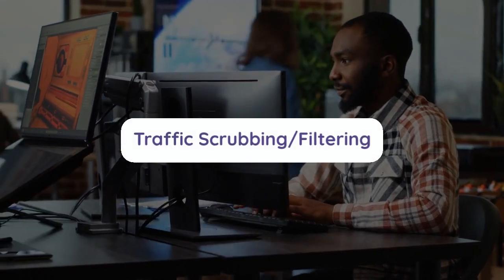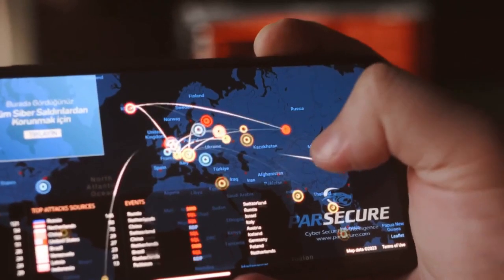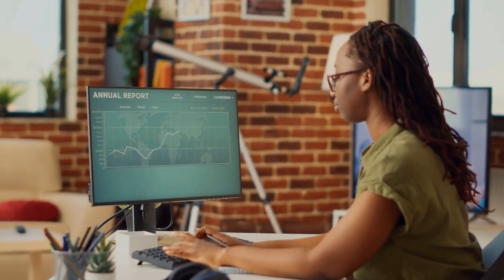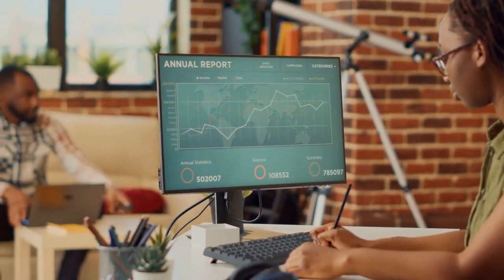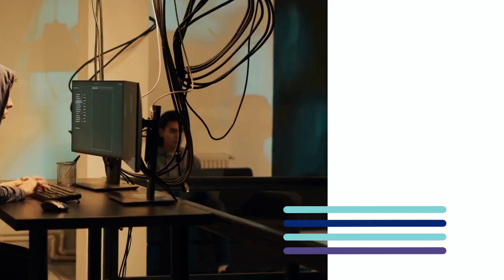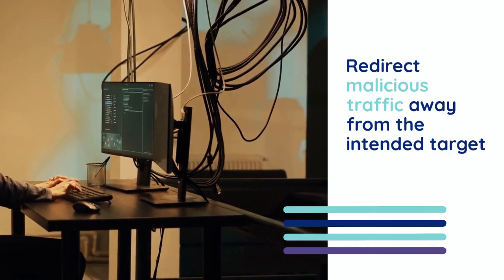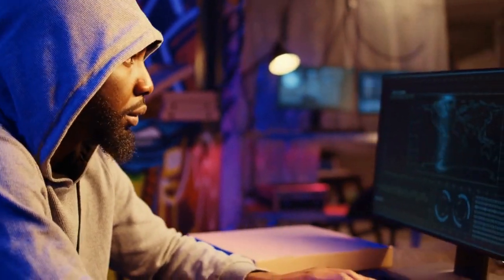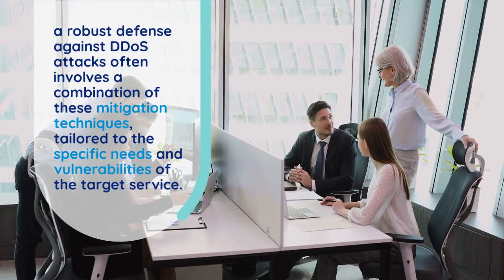Safeguarding Cyberspace: Understanding and Mitigating Denial of Service Attacks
In the realm of cybersecurity, one of the most prevalent and disruptive threats is the Distributed Denial of Service (DDoS) attack. These attacks can cripple online services, rendering them inaccessible to users. To counteract such threats, internet and communication service providers deploy various mitigation techniques, including traffic scrubbing/filtering and sinkholing services. In this comprehensive guide, we will explore the intricacies of DDoS attacks and delve into the mechanisms behind these crucial mitigation strategies.